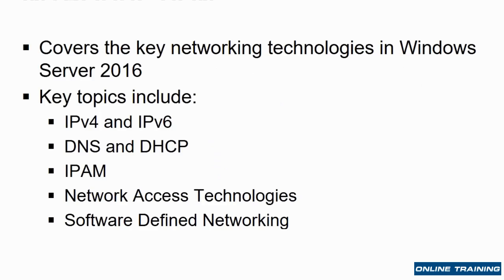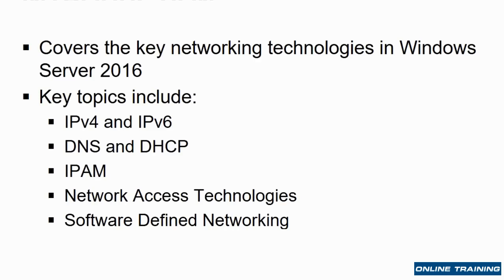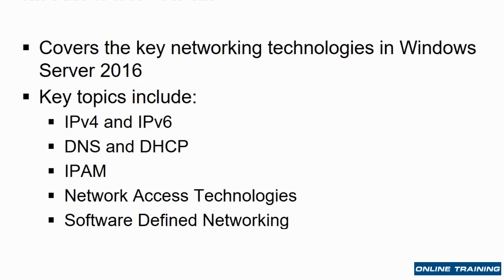Windows Server 2016 70-741 MCSA | Course Introduction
Welcome to course 70-741 networking with Windows Server 2016. My name is back class man. I have all the certifications through the MCSE form all the way through to the latest Windows Server 2012 and 2012 r2. The goal of this course is to walk through the key network technologies in Windows Server 2016. Some of these are brand new to Windows Server 2016, others are simply built on existing investments from previous versions. Key topics that we'll cover include:
• IP version 4 and IP version 6
• DNS
• DHCP
• IP address management
• Network Access technologies or VPN and direct access
• Software-Defined Networking (SDN).
• Advanced Network Functions.
• DFS and BranchCache.